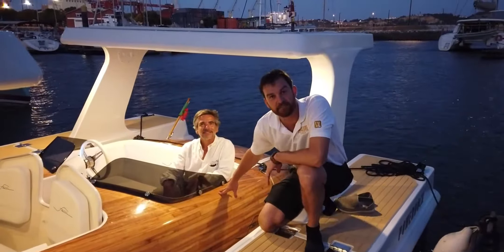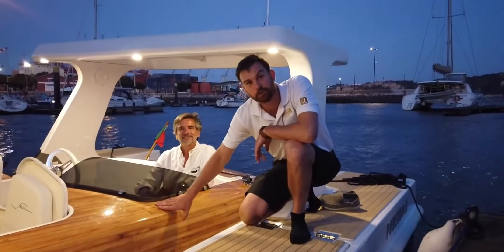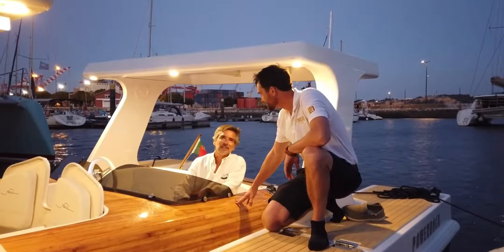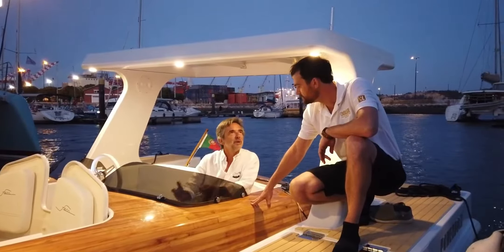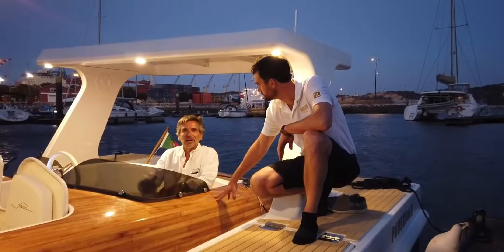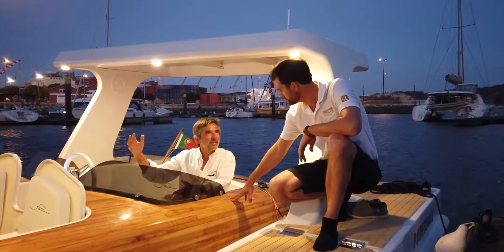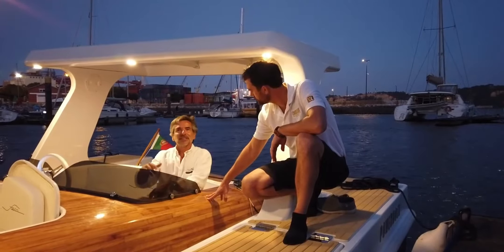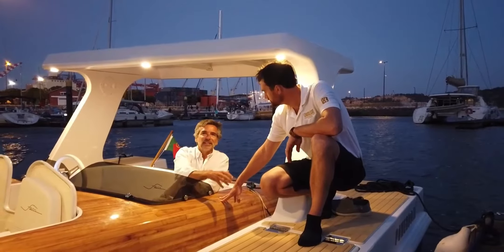Faro boats test drive event in Lisbon. Ft. Tomás Costa Lima | Novaluxe Yachts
Cruising into the future! 🌊 Novaluxe Yachts President Marc Hawxhurst attended the thrilling Faro boats test drive event in Lisbon with the brilliant architect, Tomás Costa Lima @faroboats